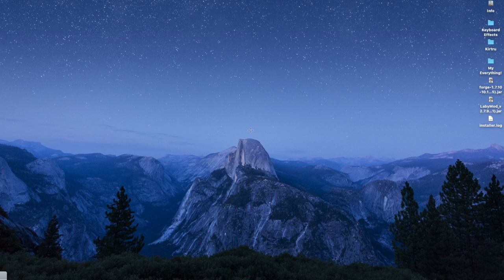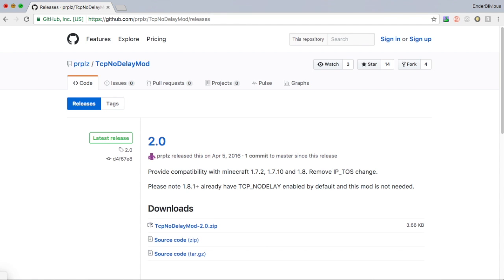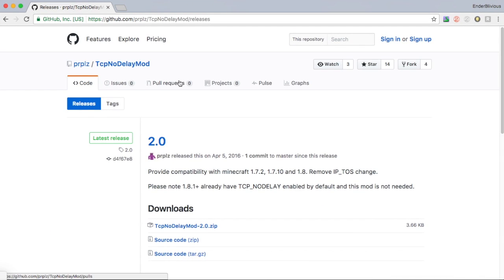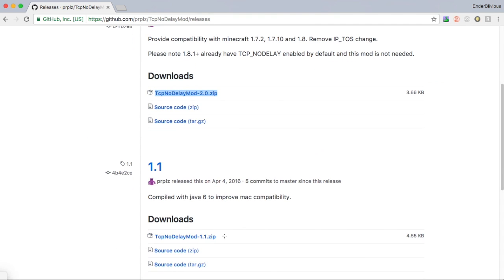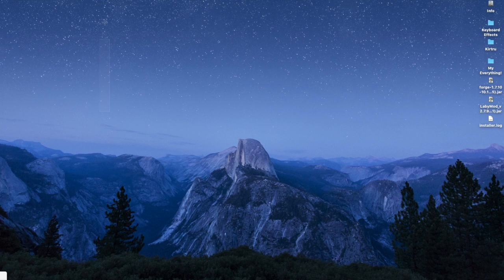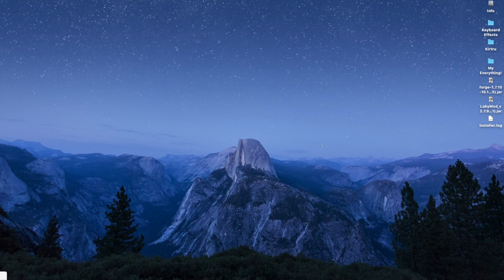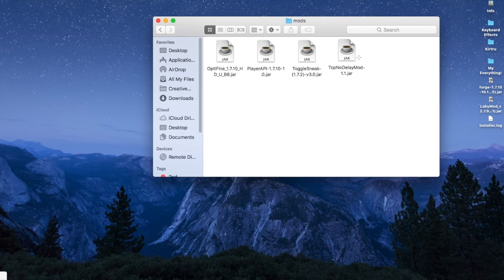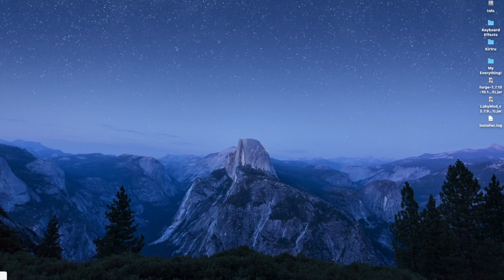How to get (TcpNoDelay) [TUTORIAL]